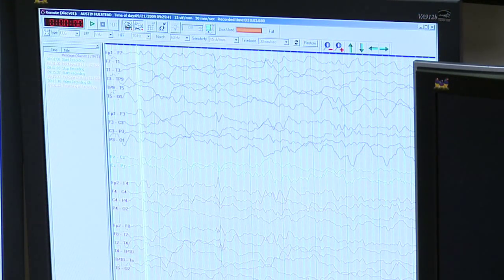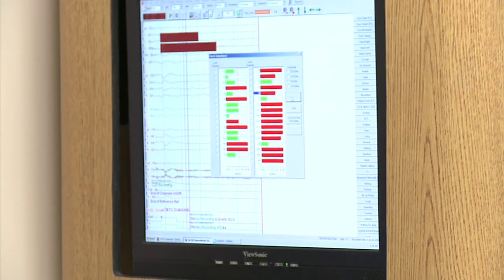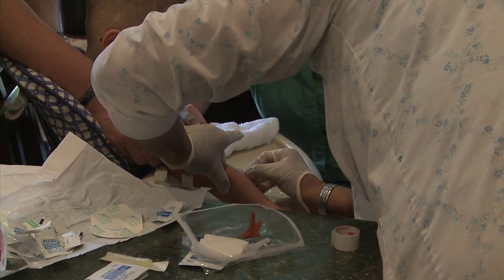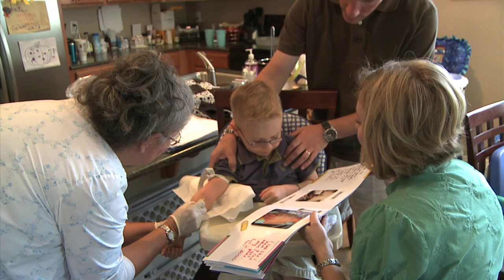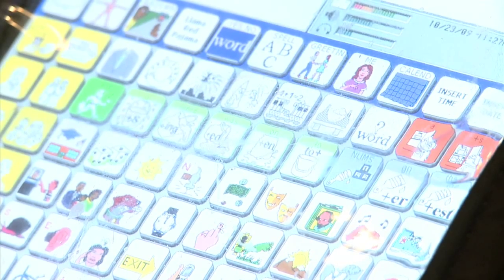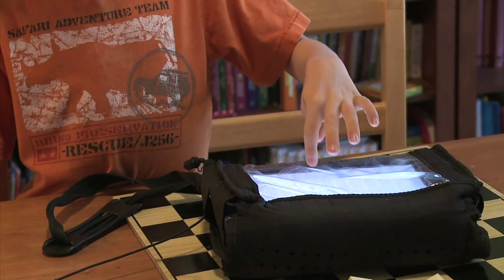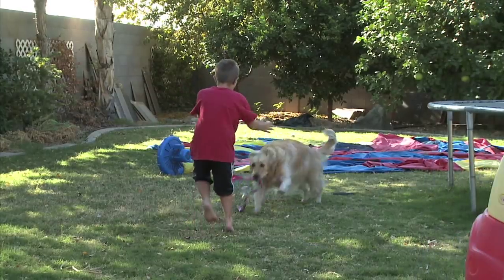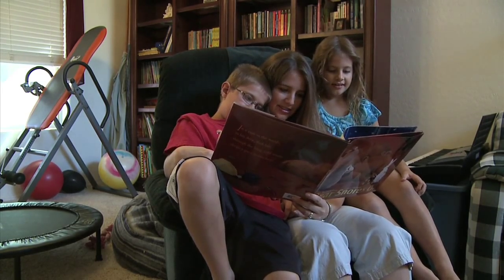Autism Suffering in Silence Part 2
This documentary was made for the CME Project to make physicians and parents of children with Autism more aware about the co-current conditions associated with Autism and what can be done to alleviate the pain for these children. This Documentary was produced by Jen Johnson, filmed edited by Chad Birt, Jen Johnson, and Shelli Bain, written by Bri Valdivia, and directed by Jen Johnson and Bri Valdivia. This documentary was made for Documentary Production at the Walter Cronkite School of Journalism and Mass Communication. This is part 2 of 3.